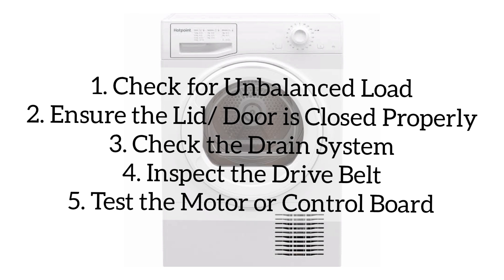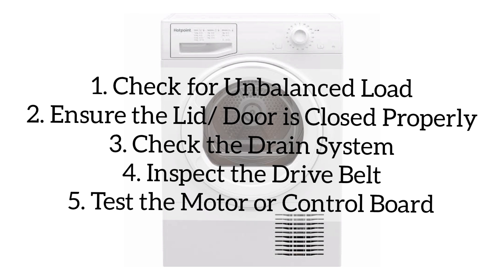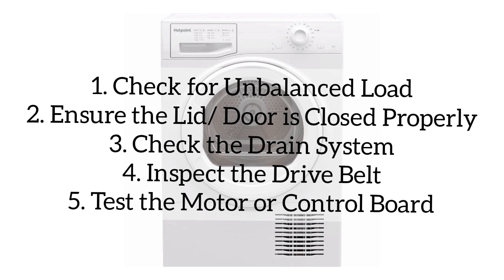How To Fix Hotpoint Washing Machine Not Spinning